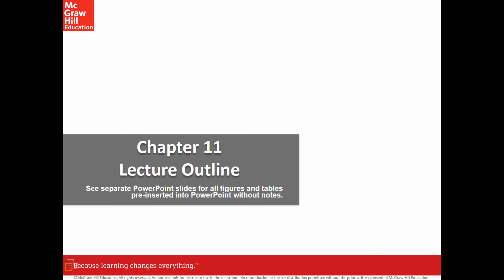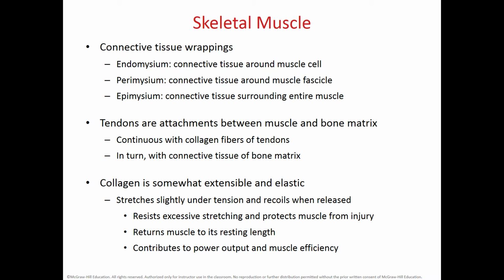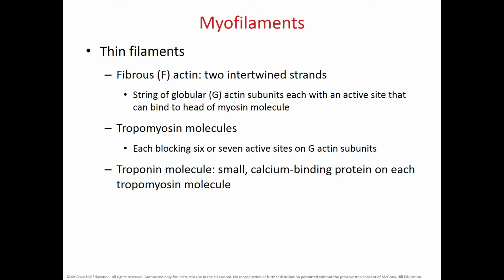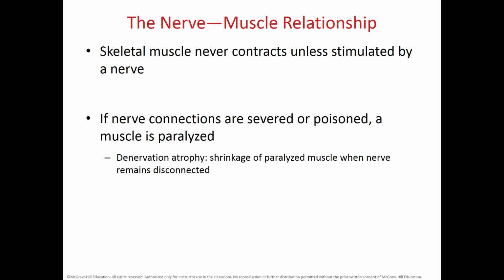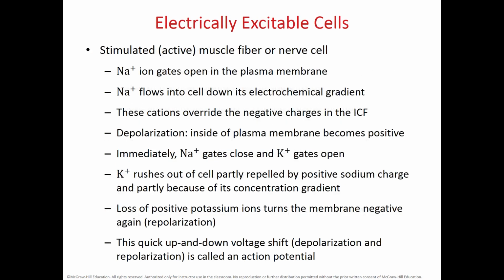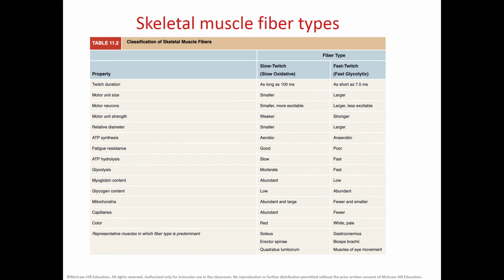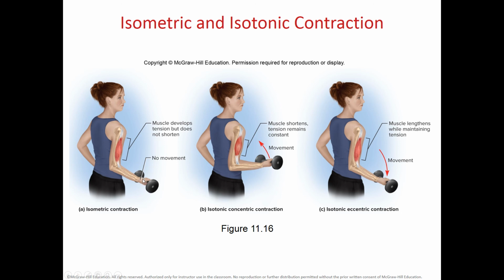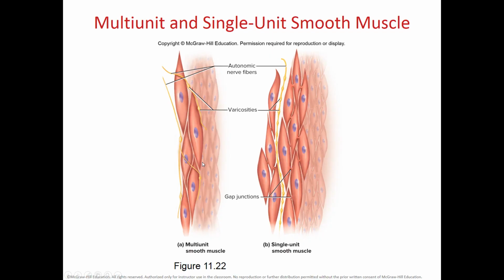Chapter 11 Muscular Tissue